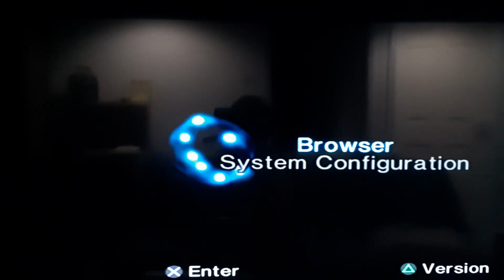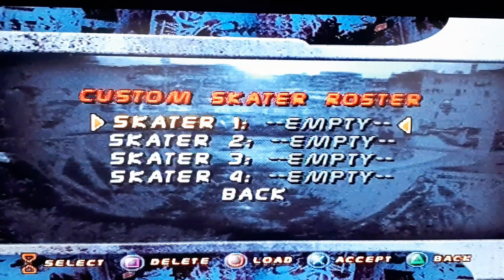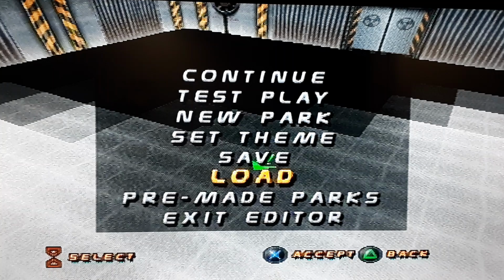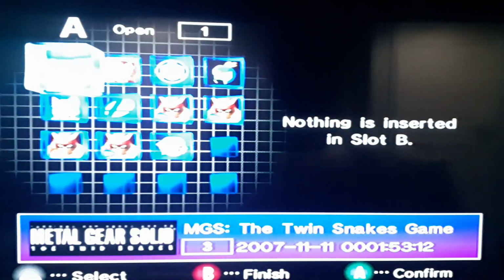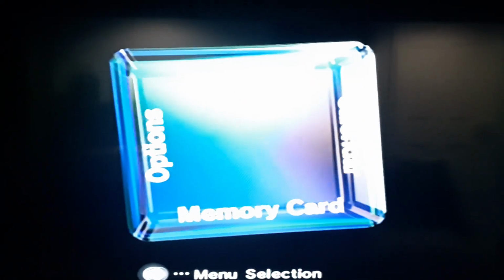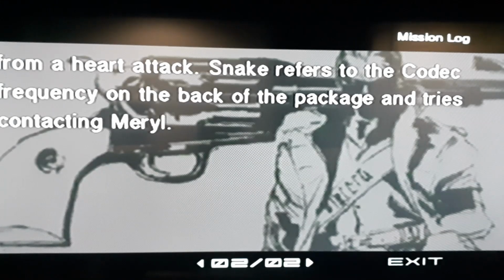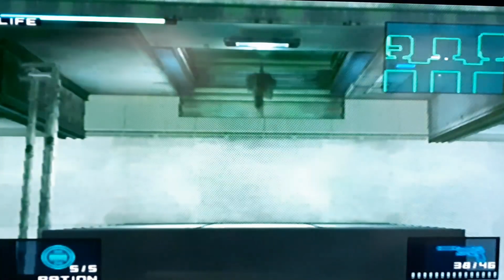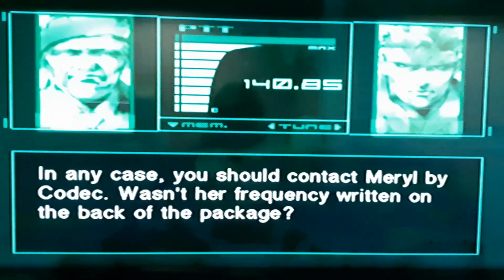Exploring Weird Memory Cards 2 (PS1 and GameCube)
The long awaited sequel to my used memory card exploring video that got 5k views! This time I'm taking a lot at both a used PS1 and GameCube memory card which had some save files for THPS2 and Metal Gear Solid: The Twin Snakes :p How far did these unknown people from long ago get into the games before giving up?